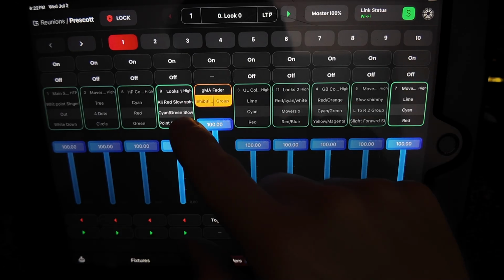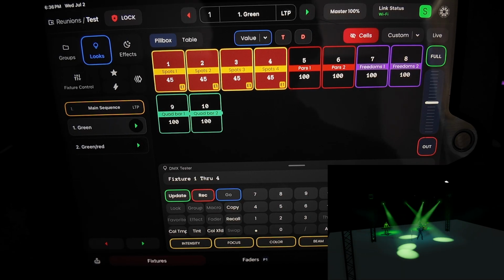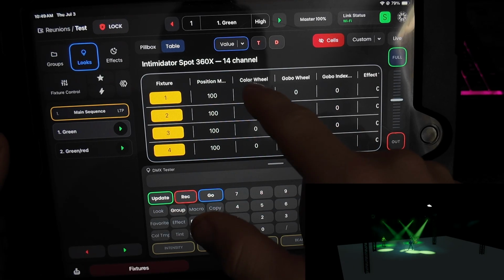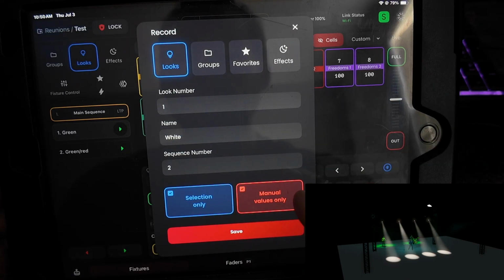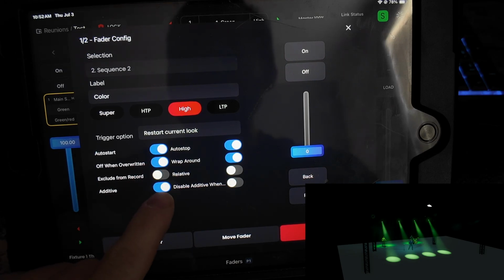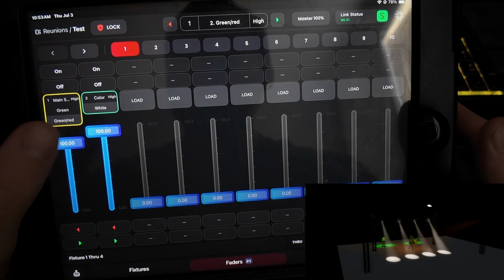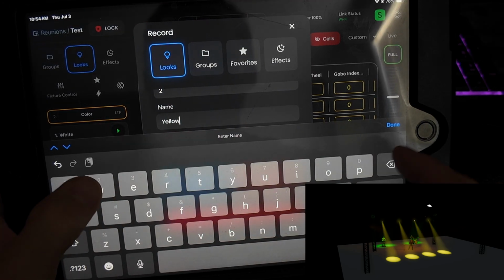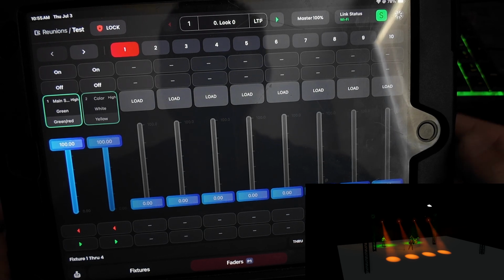Blackout Next - Changing Fixture Colors with Faders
How to change fixture colors in the faders tab while not overriding your current look.

0:00 - 0:50 - How I use it
0:51 - 1:37 The Setup
1:38- 6:41 Creating the Look